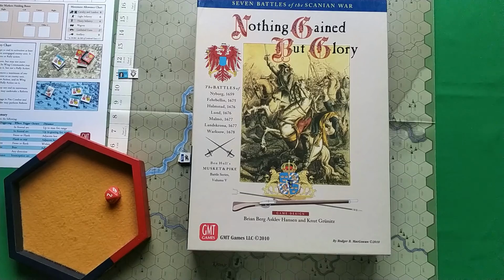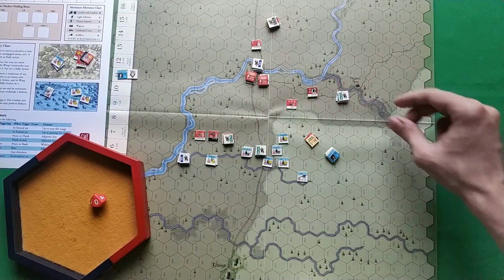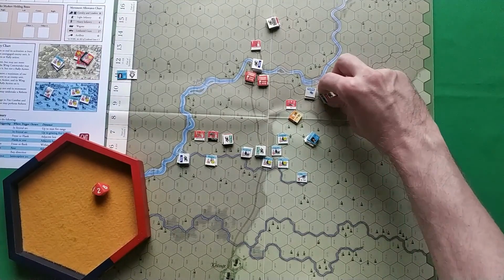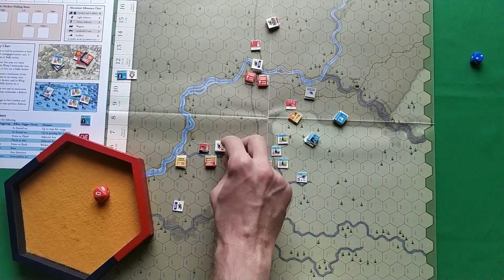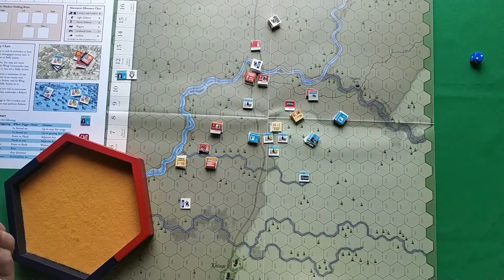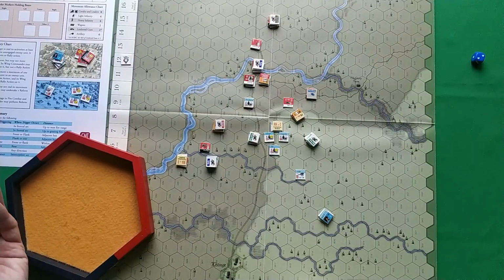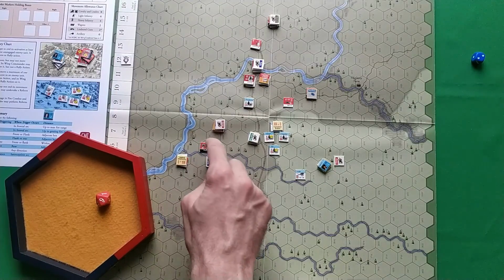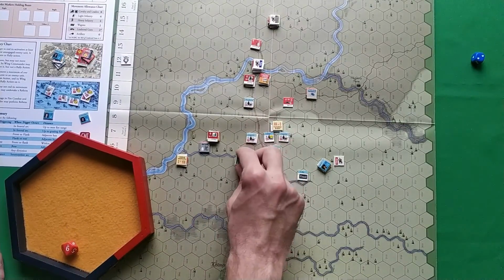Let's play Nothing Gained but Glory (Musket and Pike), Halmstad 1676 - turns 5-6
Third and the last part of my video about battle of Halmstad scenario from the Nothing Gained byt Glory game by the GMT, released in the Musket and Pike series. This part covers turns 5-6.